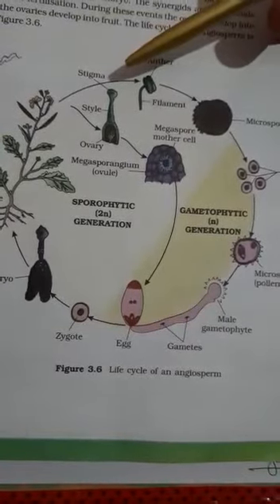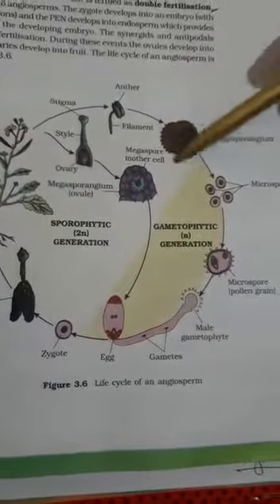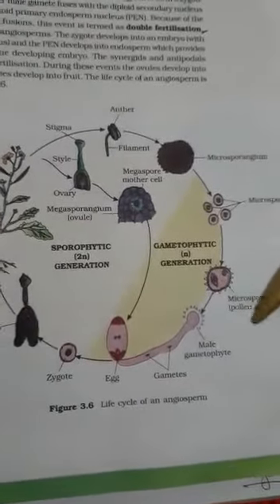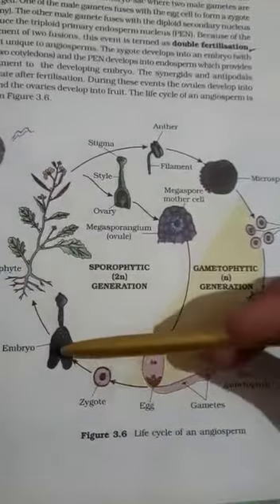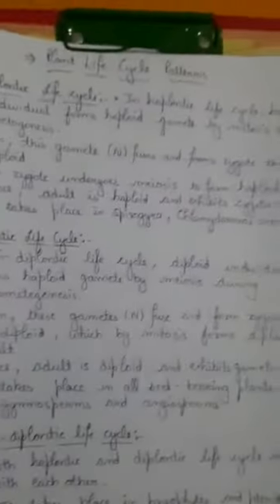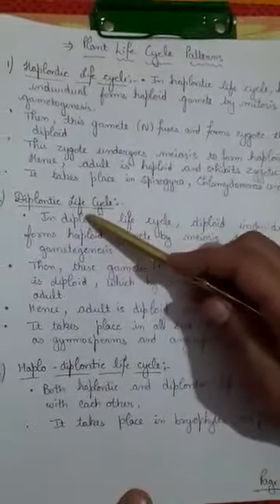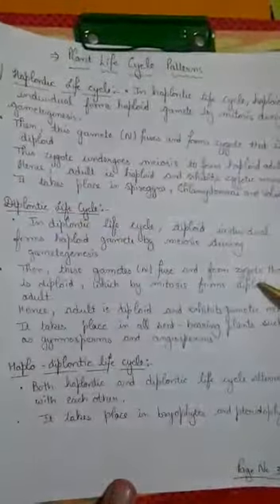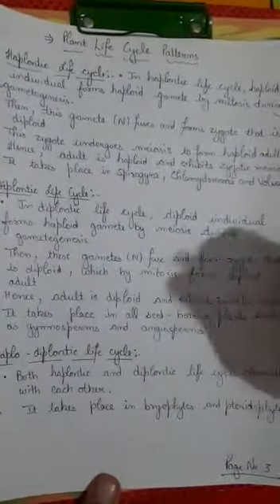DATE 25 APRIL 2020 ANGIOSPERMS AND PLANT LIFE CYCLE AND ALTERATION OF GENERATION PART 2 CLASS XI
TEACHER- MR. AWNEET SINGH
SUBJECT- BIOLOGY